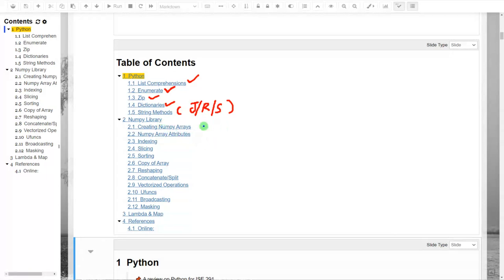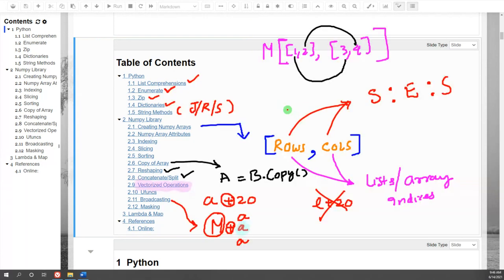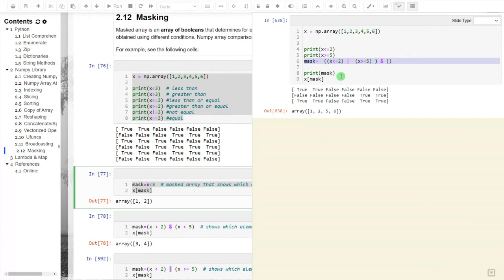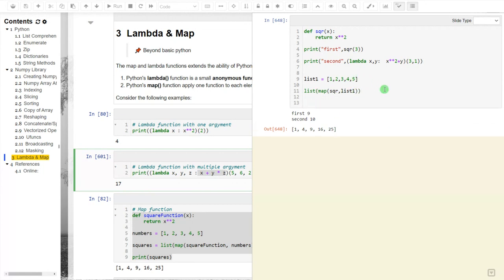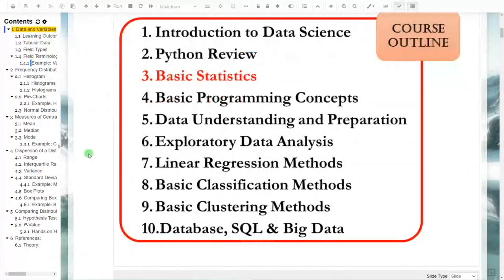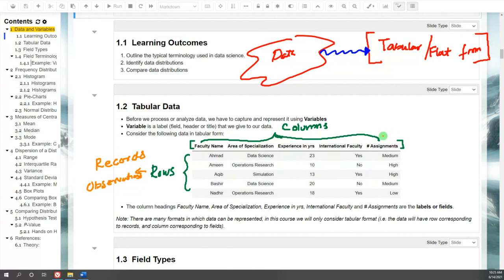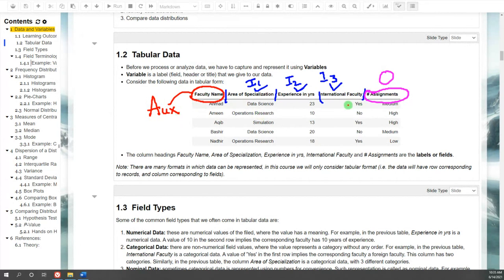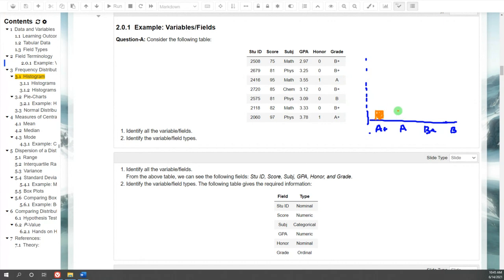Data Science Stats-5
This video is continuation of Python review-4 video. It presents some very basic aspects of Stats for data science.